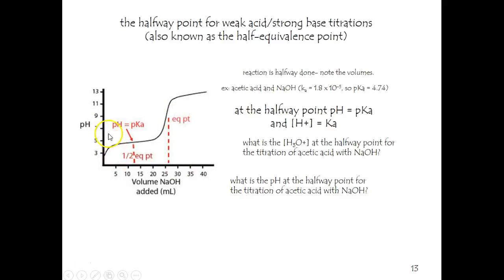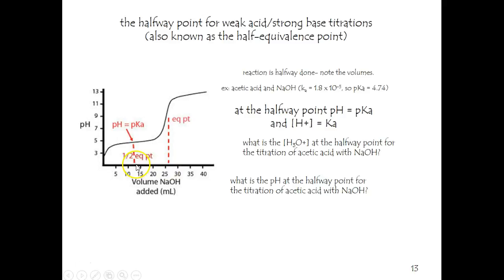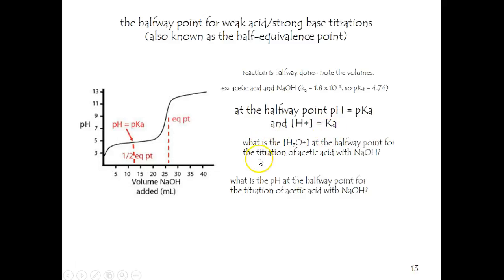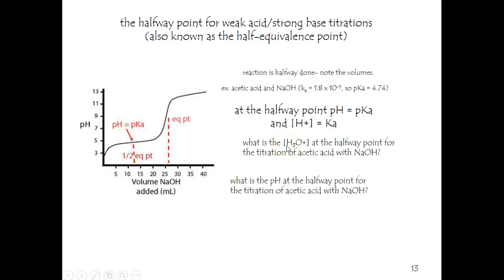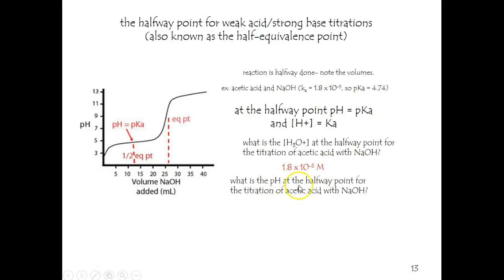7.9 the half equivalence point